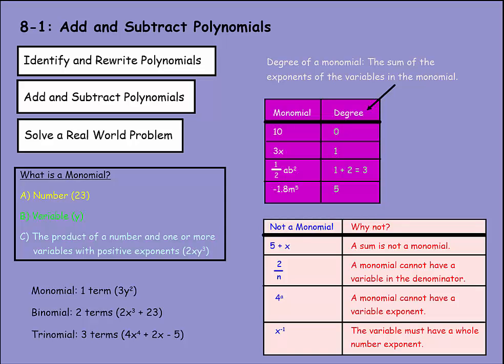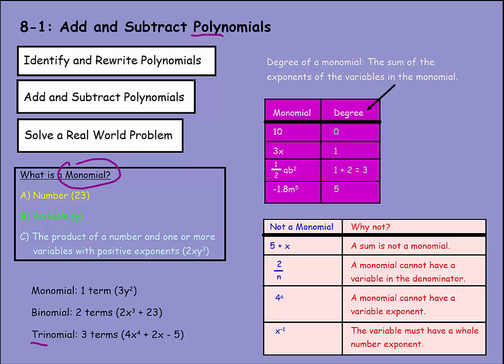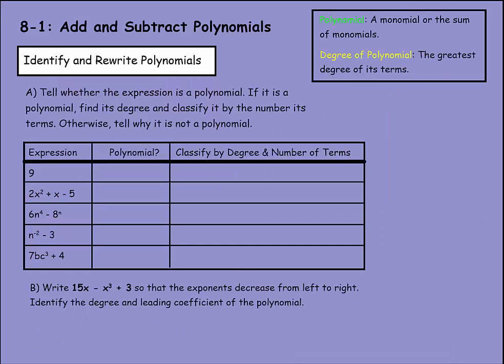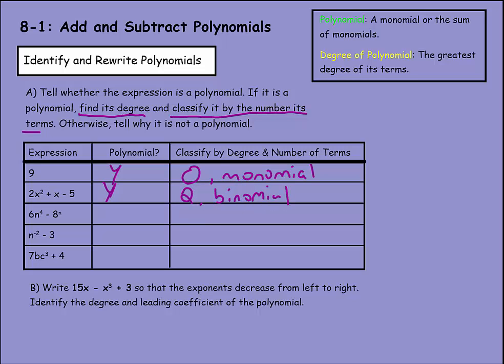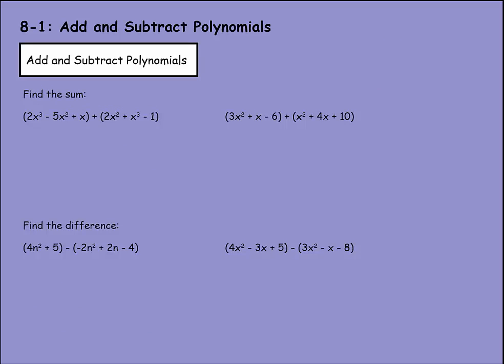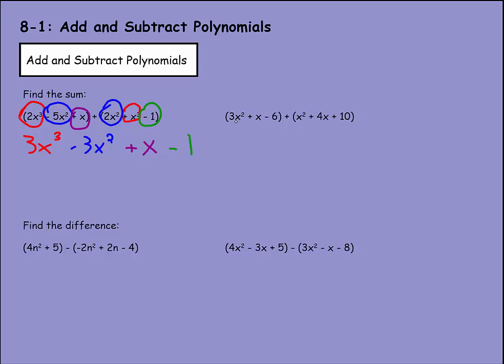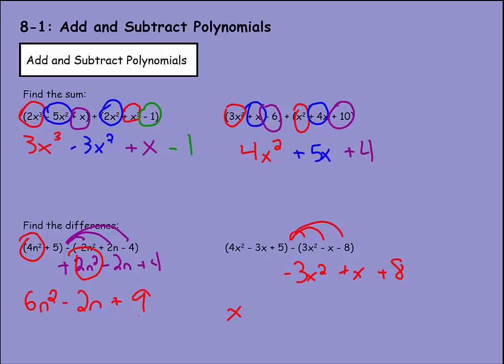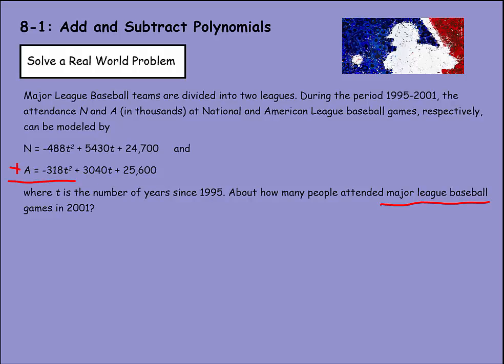Algebra: 8-1: Add and Subtract Polynomials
How to identify monomials and polynomials, determine their degree, and solve polynomial addition and subtraction problems.